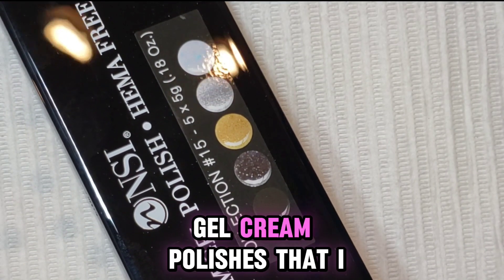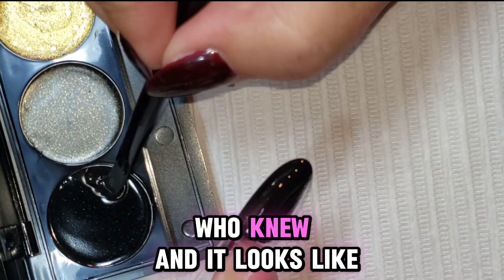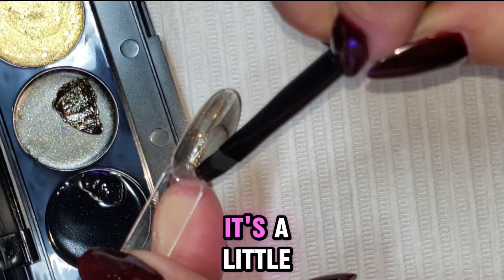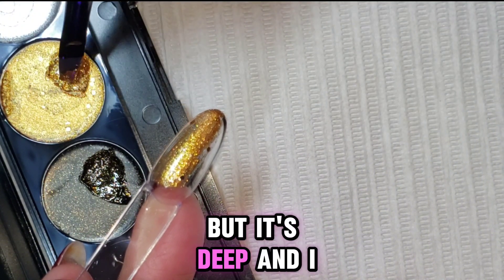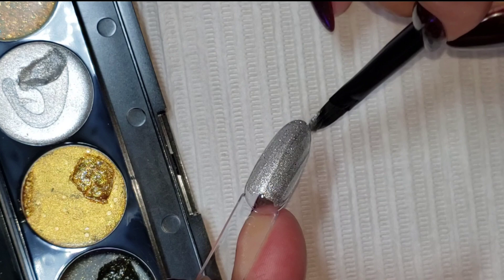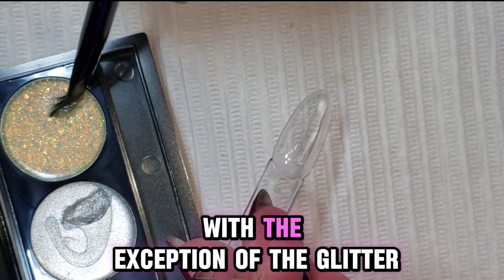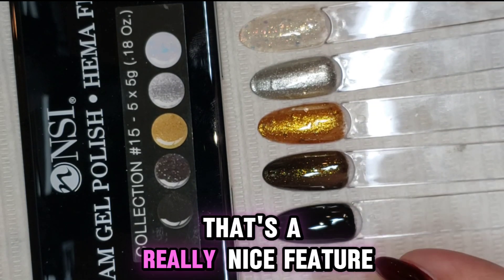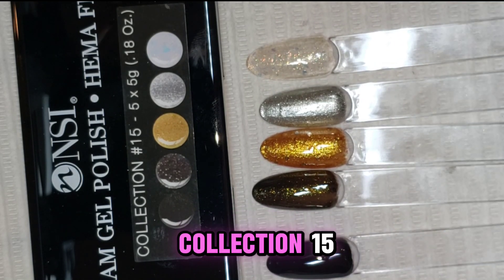NSI HEMA FREE CREAM POLISH COLLECTION 15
NSI HEMA FREE GEL POLISH

Thicker in consistency than other potted gels, means its easy to apply and won't run into cuticle and sidewalls.

Great for line work and nail art techniques